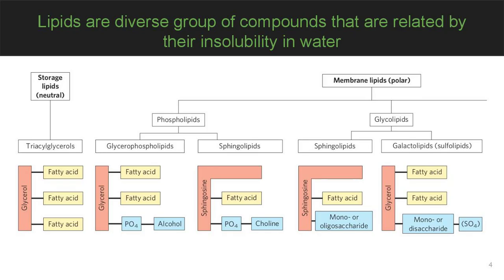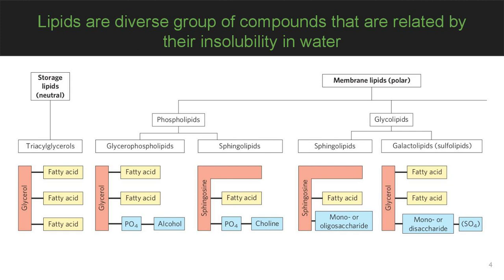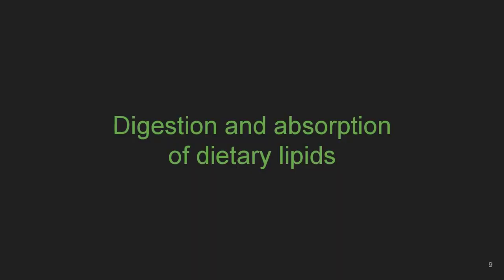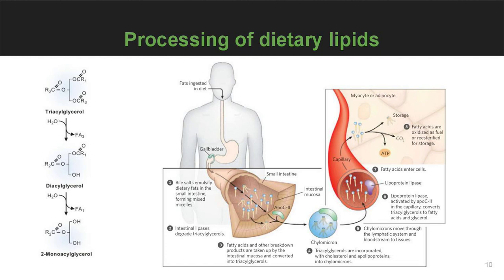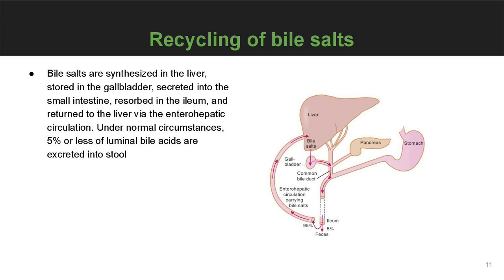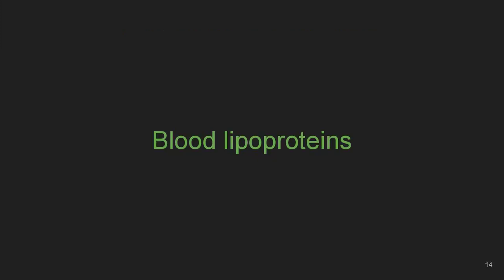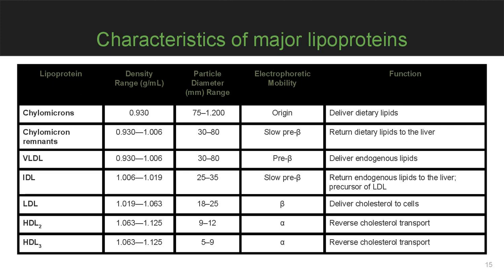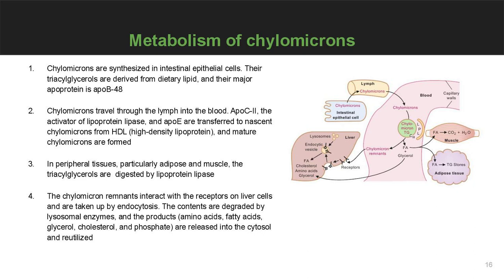Structure, digestion and transport of dietary lipids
The biological functions and classification of lipids / Digestion of triacylglycerols / Absorption of dietary lipids /  Synthesis of chylomicrons / Transport of dietary lipids

Contents:
00:00 Topic
00:05 Plan of the lecture
00:18 Biological functions and classification of lipids
00:22 Lipids are diverse group of compounds that are related by their insolubility in water
01:35 Lipid structure: fatty acids and neutral lipids
02:34 Lipid structure: phosphoglycerides
03:09 Lipid structure: sphingolipids
03:24 Lipid structure: cholesterol and eicosanoids
04:11 Digestion and absorption of dietary lipids
04:15 Processing of dietary lipids
05:17 Recycling of bile salts
06:03 Common structure of micelles
06:40 Synthesis of chylomicrons
07:42 Blood lipoproteins
07:50 Characteristics of major lipoproteins
09:10 Metabolism of chylomicrons